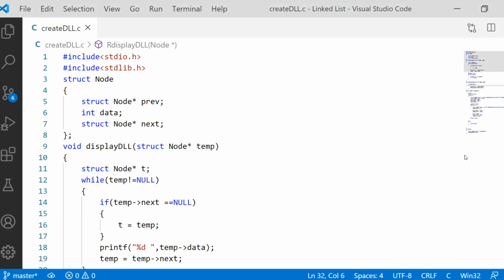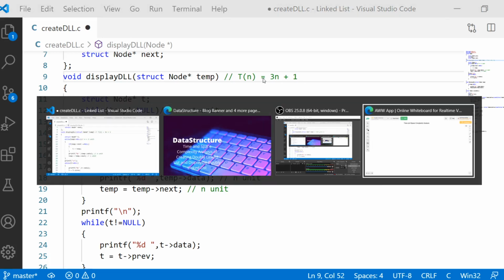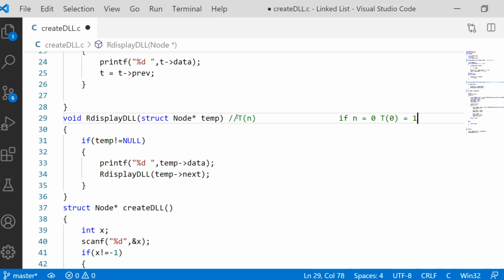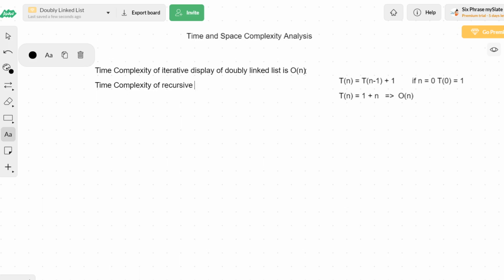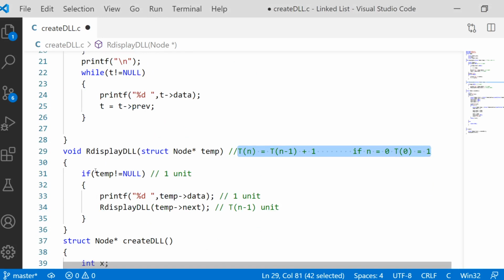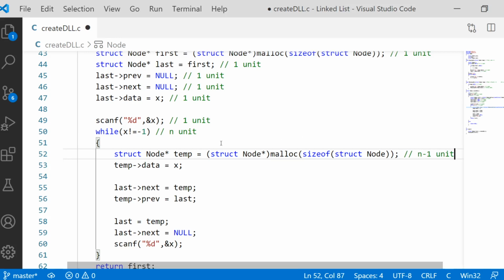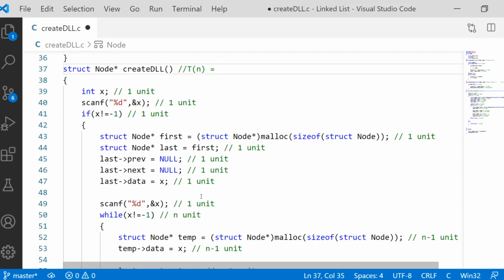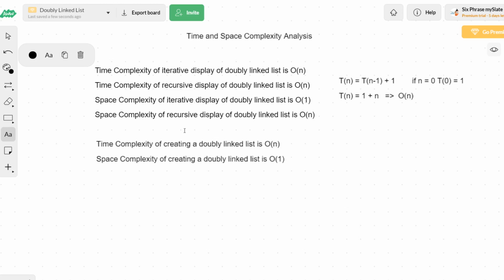DataStructure | Part 20C | Time and Space Complexity Analysis of creating and displaying DLL